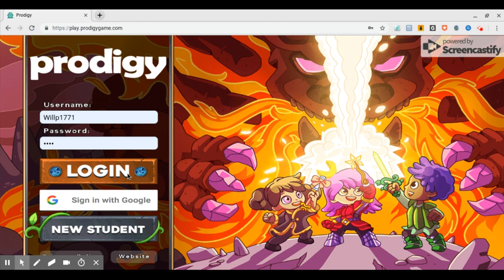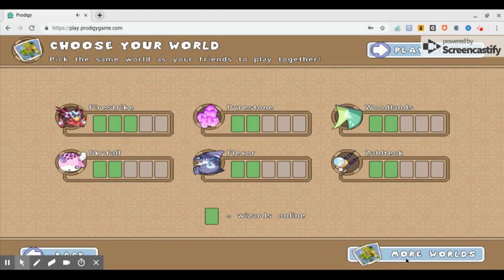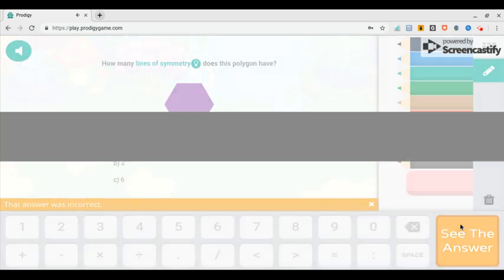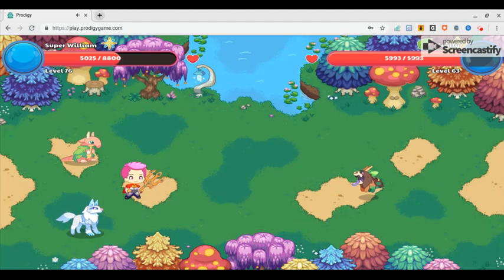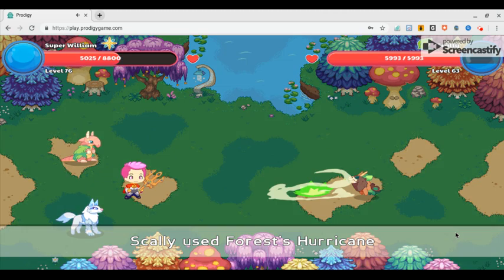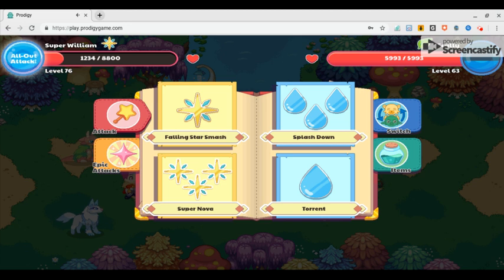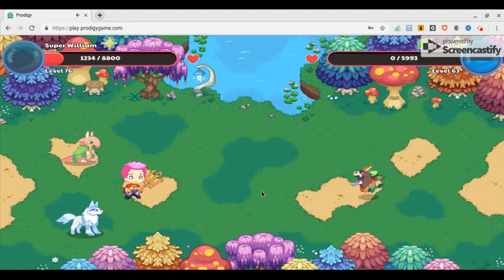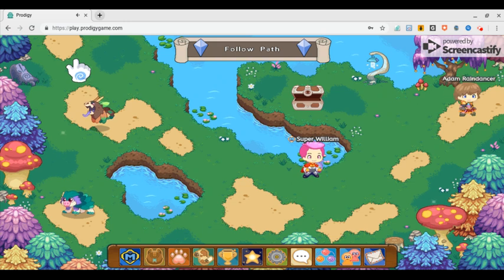playing prodigy ... Watch To the end!